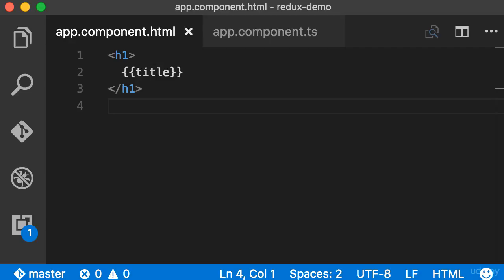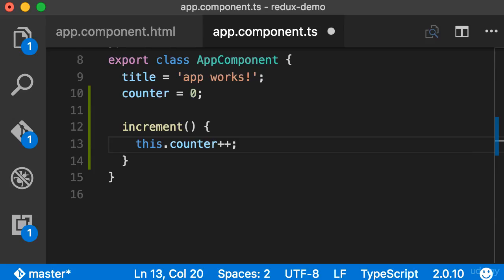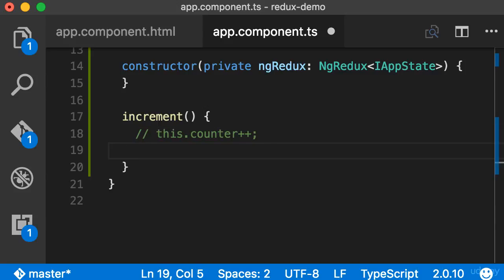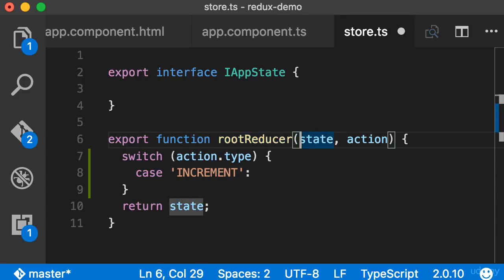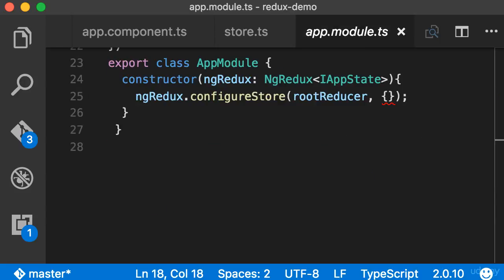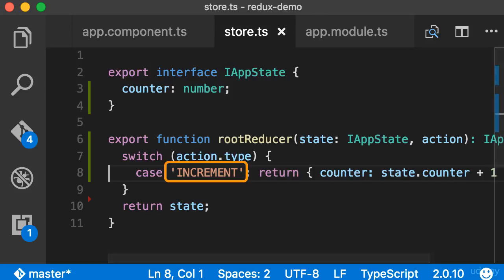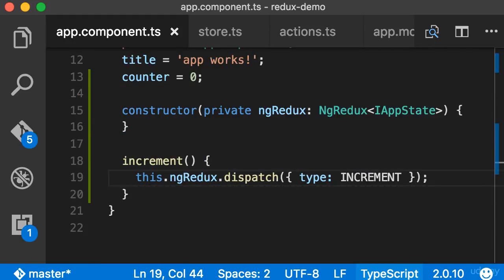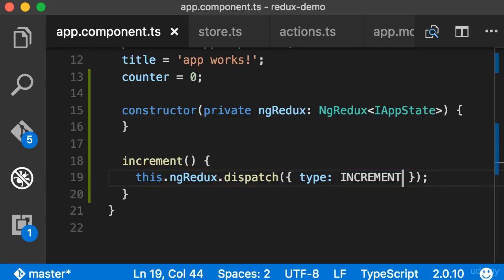005 Working with Actions